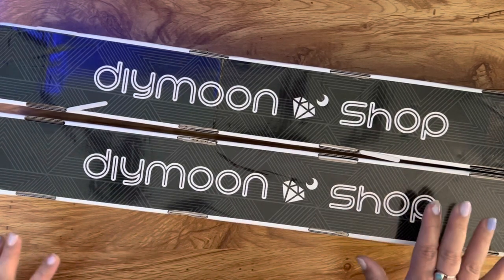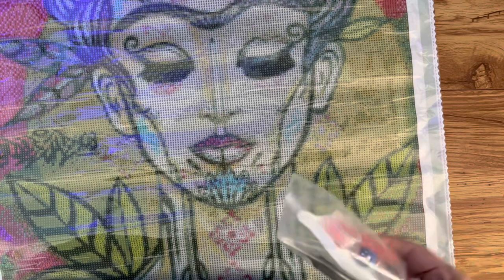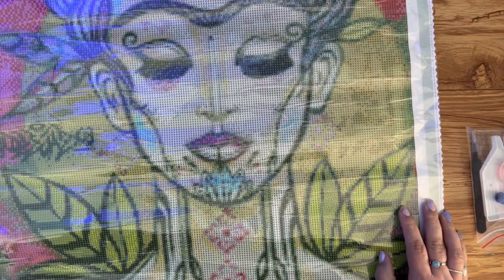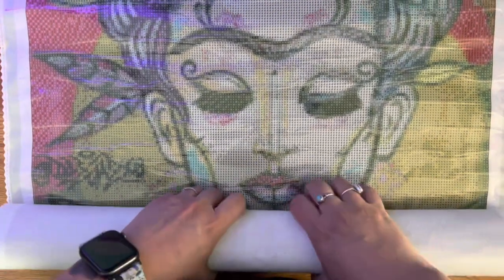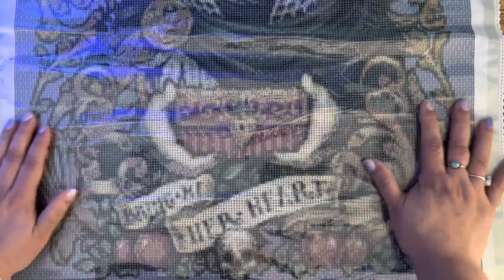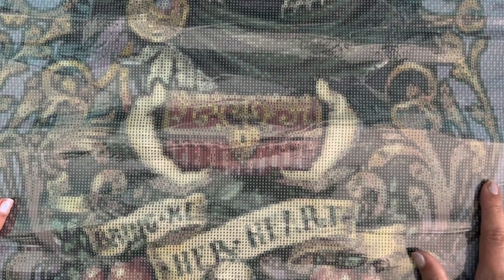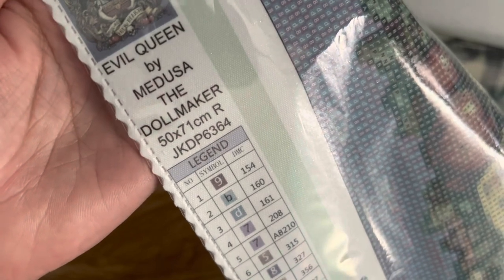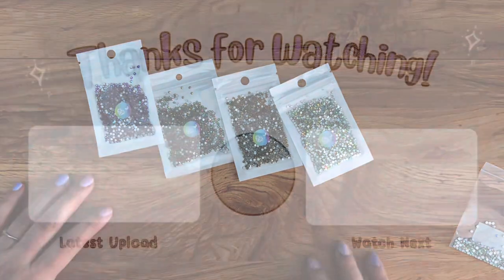Unboxing My First DIYmoon Shop Order - My Surprising Reaction!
✦ Enjoy being a part of the diamond painting community with me!

✦ Bijou Bliss Design
✦ Keona's Corner

💎 Diamond Art Club to save 15% on your first purchase!

Or click the link below and it will automatically apply the discount to your cart!